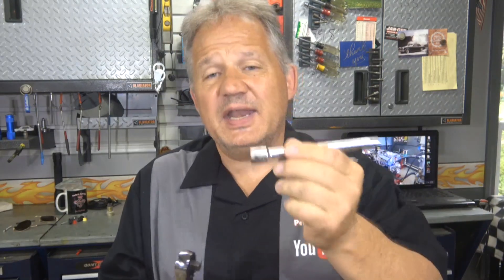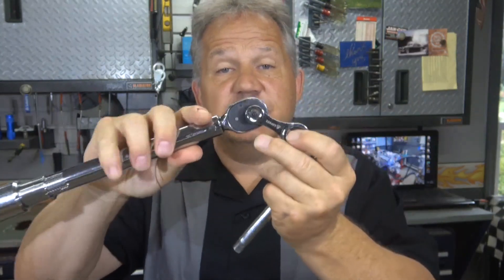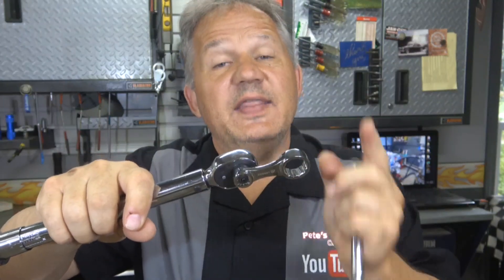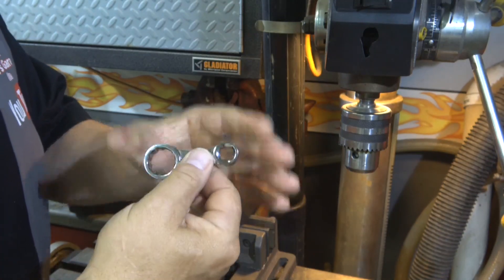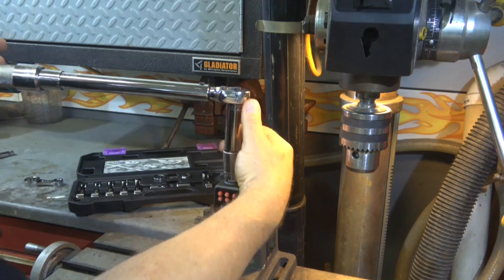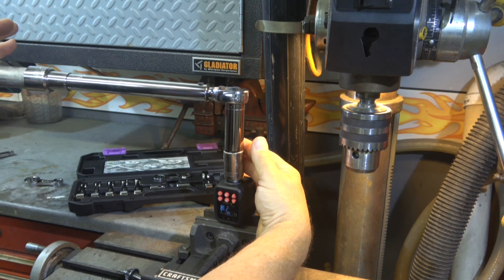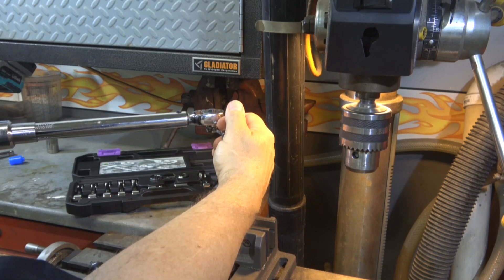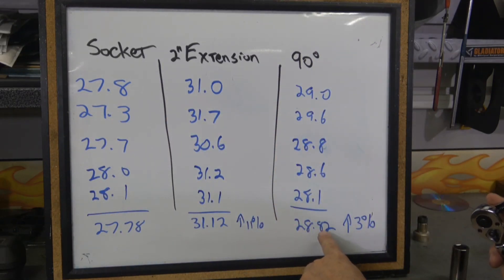Torque Wrench Extensions for Length - Use the Right Formula ANPUDS Torque Adapters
The length and angle of a torque wrench adapter will change the amount of delivered torque to a fastener.

ANPUDS Torque Adapters